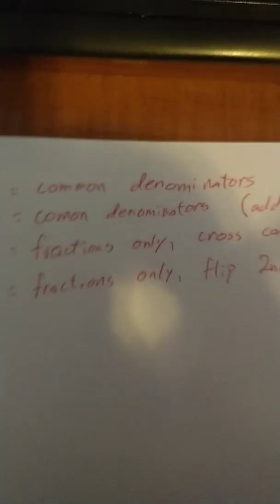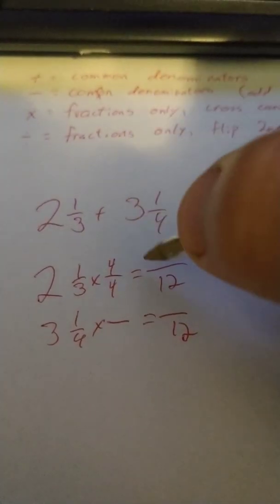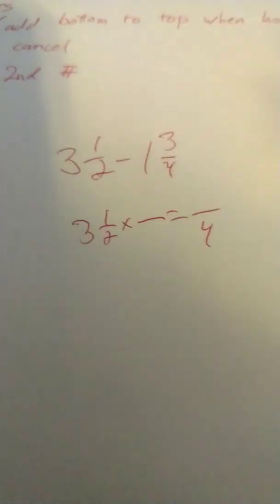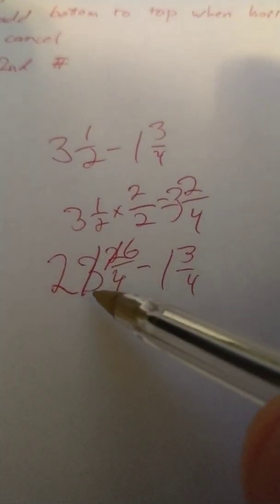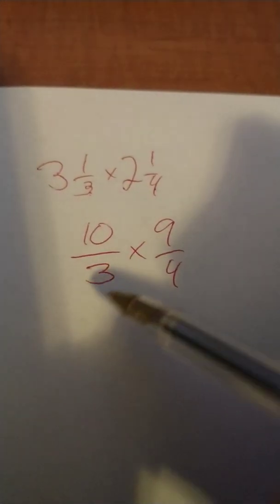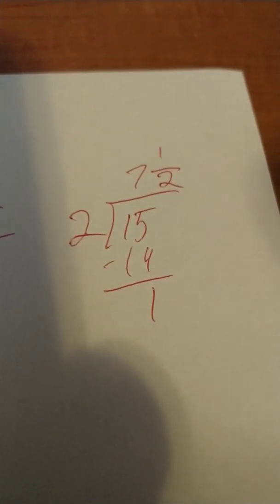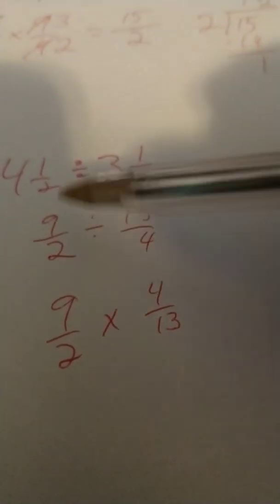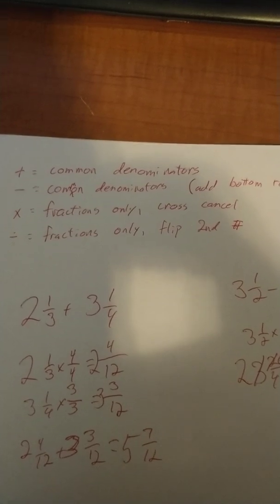June 3, 2020